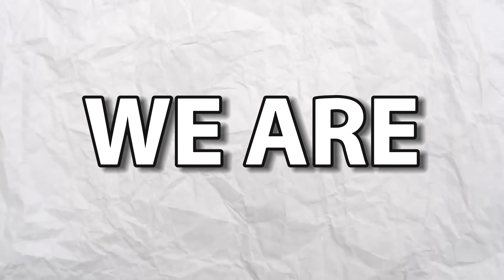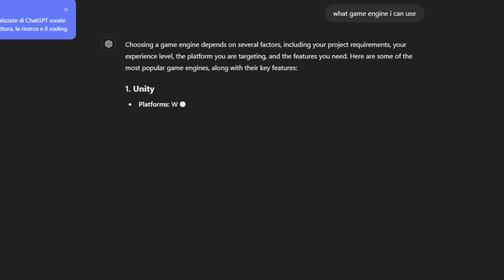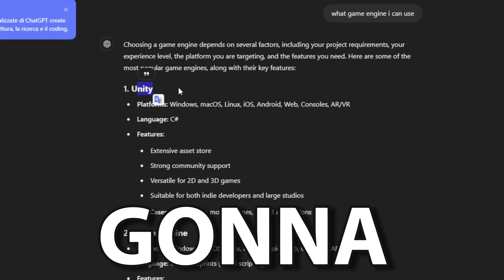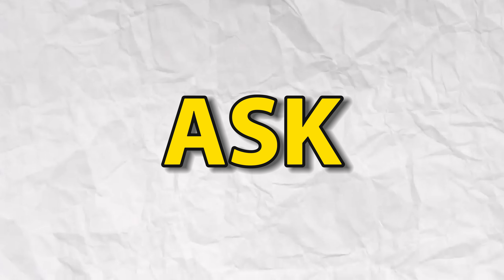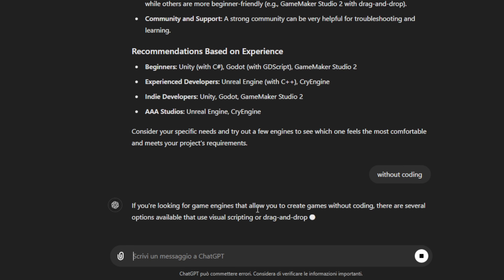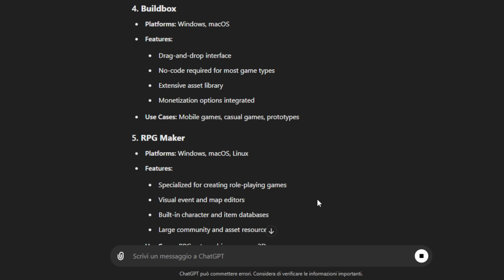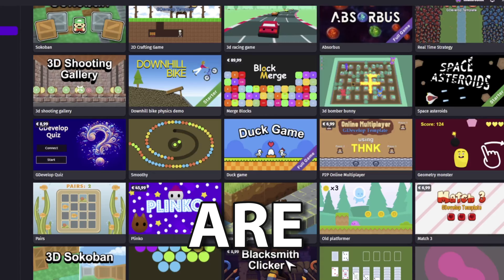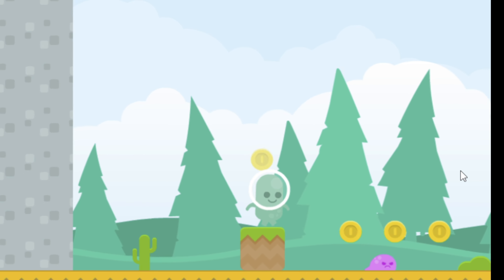I Make A BEAR ALPHA Game With No Experience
how to get bonus track badge in bear alpha,
how to get secret bear skins in bear alpha,
tmgboom bear* update,
how to get track 03 badge in bear alpha,
how to get the new bear skin in bear alpha,
roblox bear alpha secret skins 2023,
how to get inky bear in bear alpha

 roblox bear script roblox bear* script free roblox script no linkvertise Bear* bear Bear alpha secrets sam skins bob skins uc zombie skins cheedaman crustification bear New bear update New sam skins New bob skins weekly bob pizza badge first of April badge how to get crustification badge Unknownfactorsyt tmgboom tmg boom cheesypuffman123 atrocity cheese factory yorick resting place easter egg update bear roblox robloz bear alpha roblox bear tiktok bear alpha tiktok animation mocap gruss0 final hour undead coming update New bear kill effect cinco de mayo cinco de mayo skins easter egg Christmas update bear roblox pubg Cheedman mandem discord bear discord bloxbrothers roblox bear scriptBear